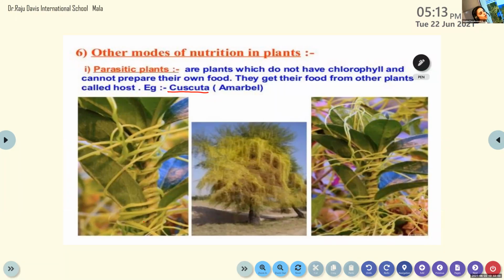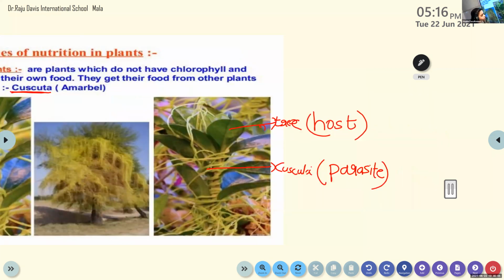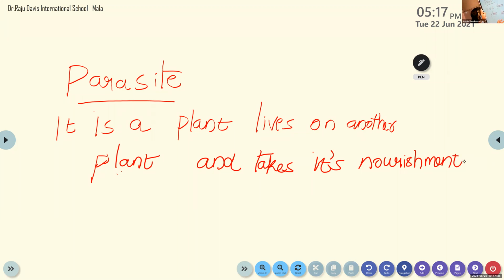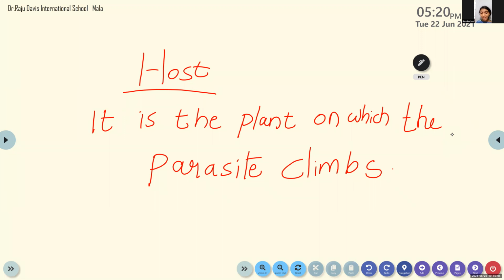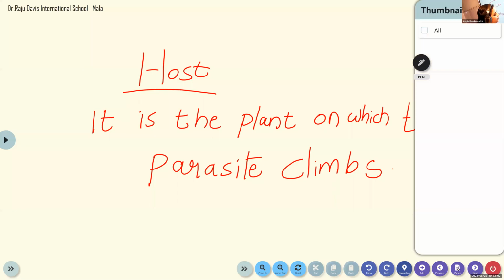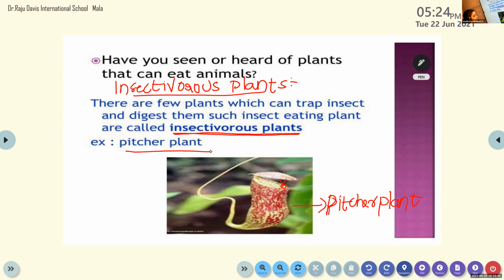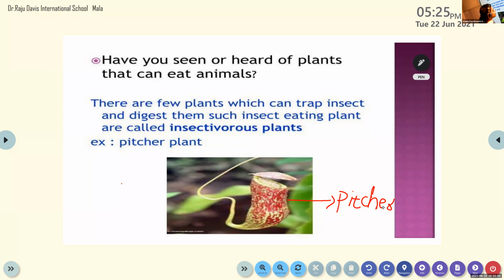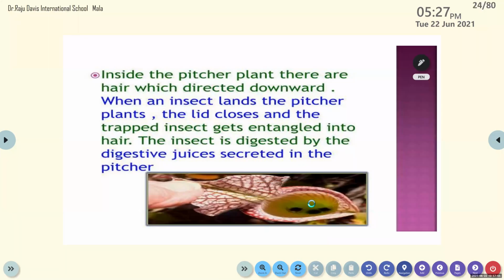Dr.Raju Davis International School | CLASS 7 SCIENCE | 22-06-2021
CLASS 7  SCIENCE  HETERO TROPHIC NUTRITION IN PARASITIC PLANTS AND INSECTIVORUS PLANTS